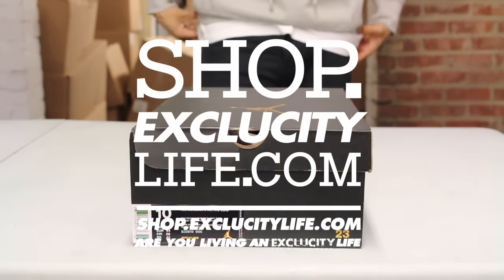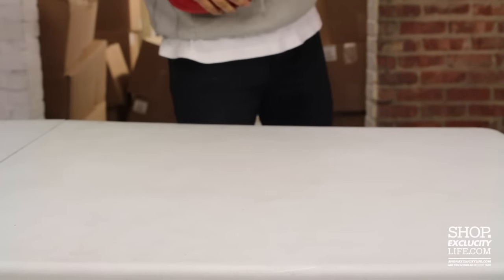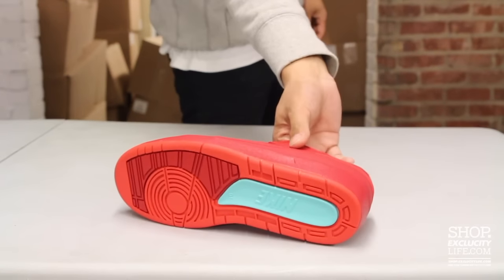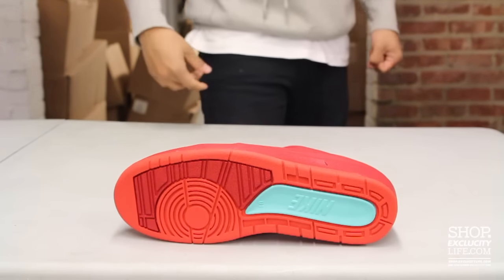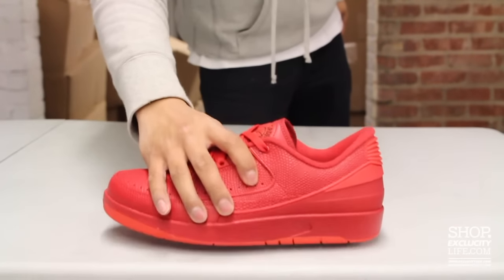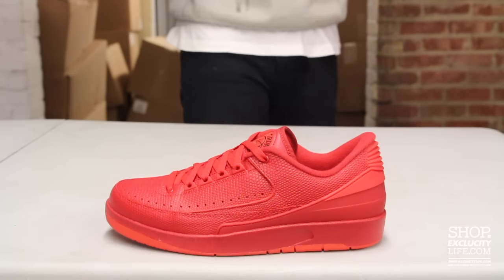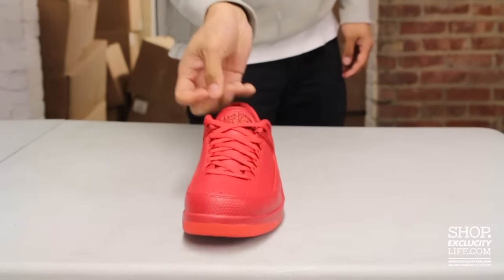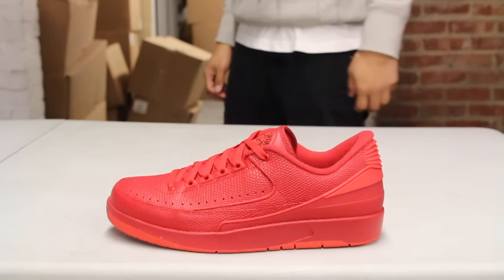Air Jordan 2 Low Retro Gym Red Unboxing Video at Exclucity